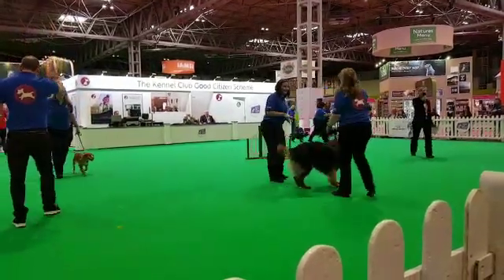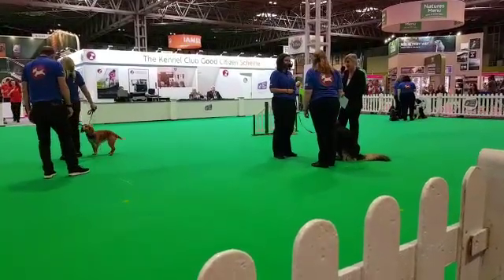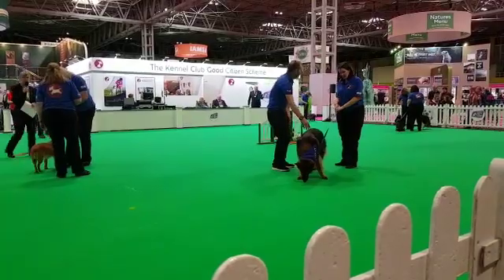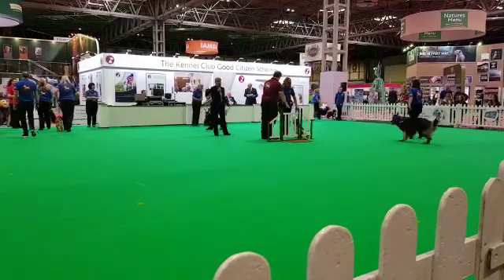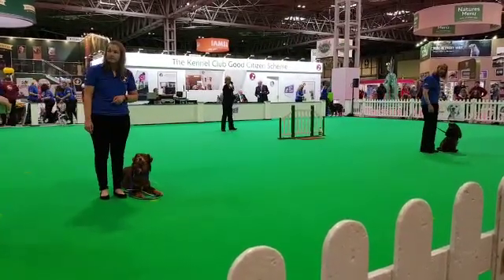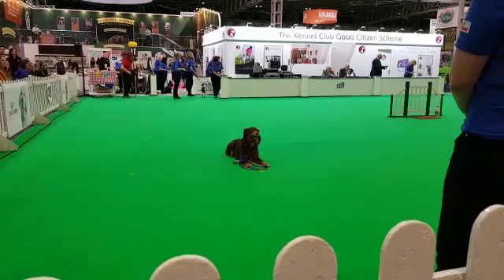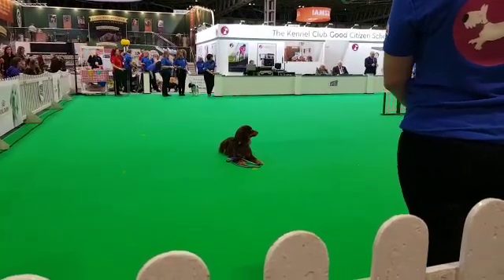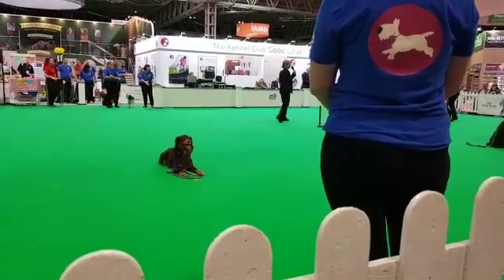Crufts silver team display - controlled greeting